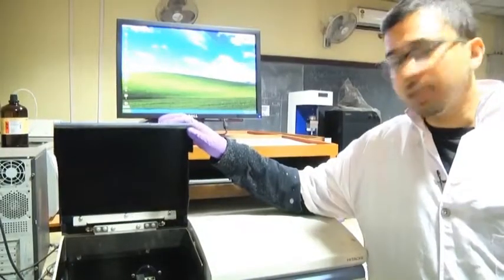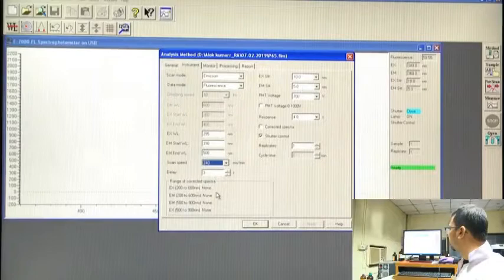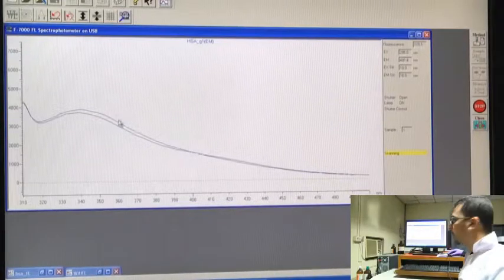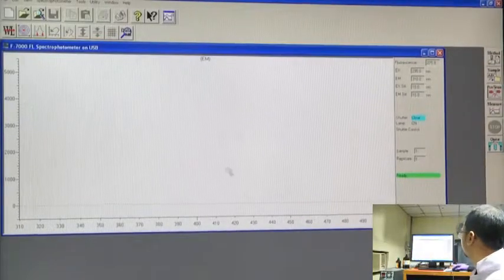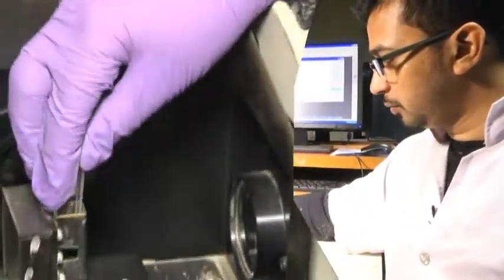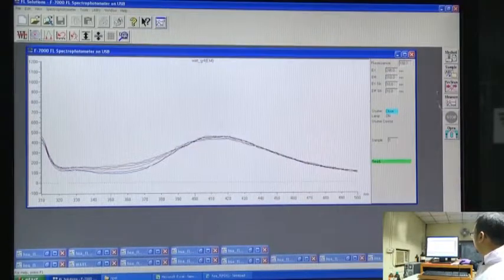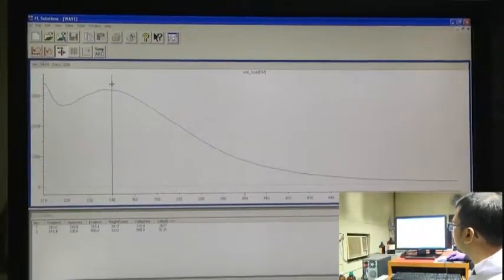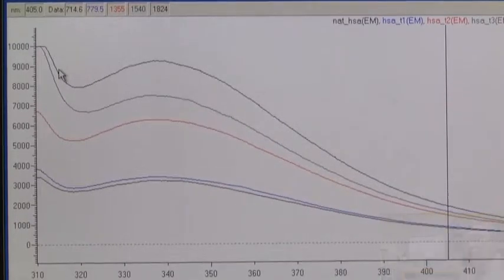Lecture 21 : Denaturation of HSAby GdnHCl Studied by Trp Fluorescence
Protein denaturation, HSA, UV/VIS spectra, tryptophan, guanidine hydrochloride